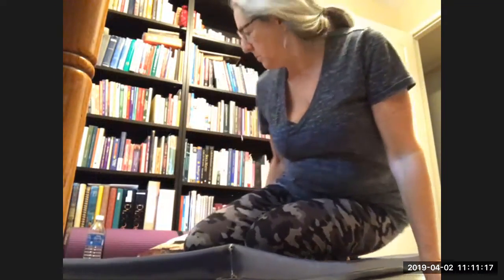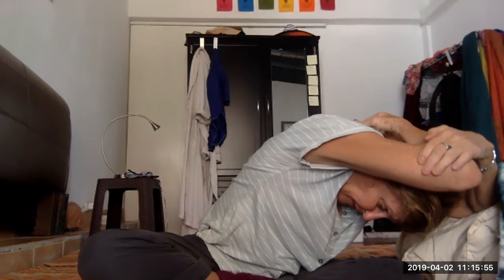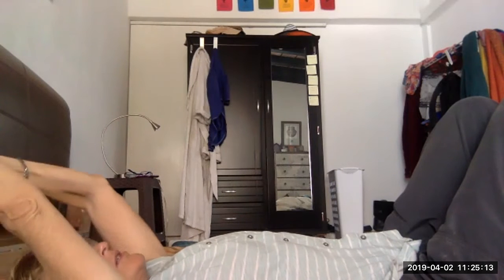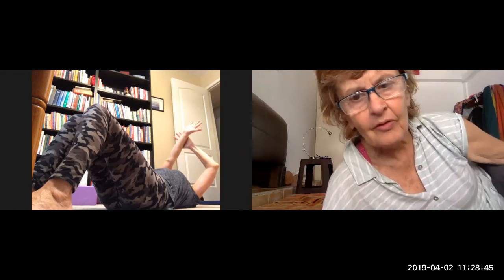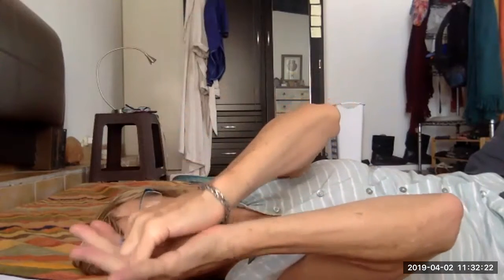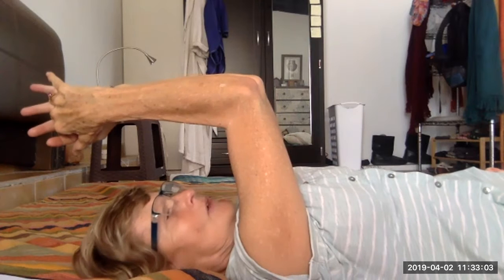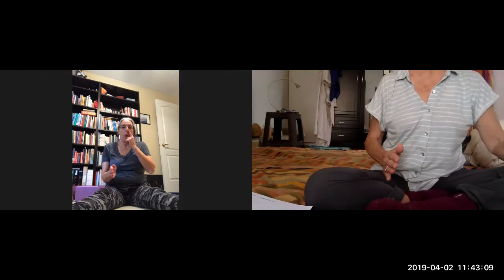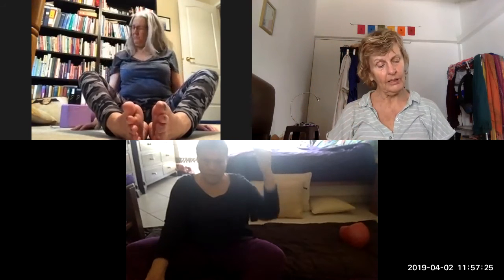MoveEasy101 Online Tuesday April 2, 2019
MoveEasy101, Intelligent Movement Forever, Online Class, Learning Triplets, Whole Body Fitness, Breathwork